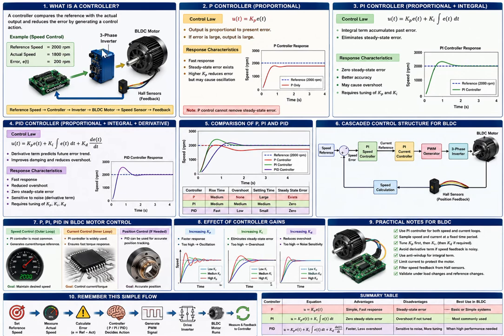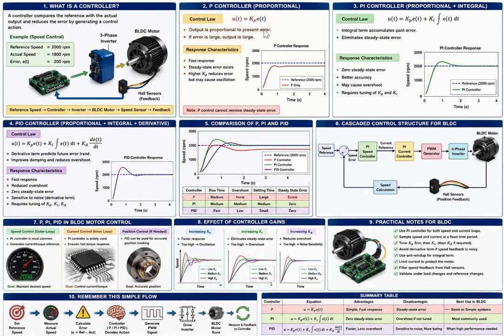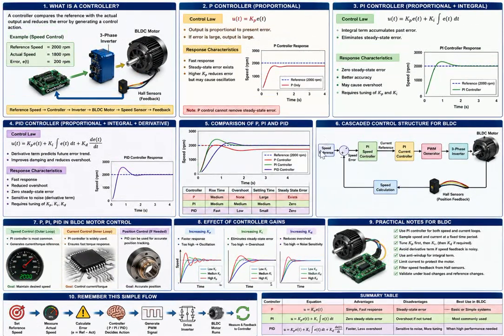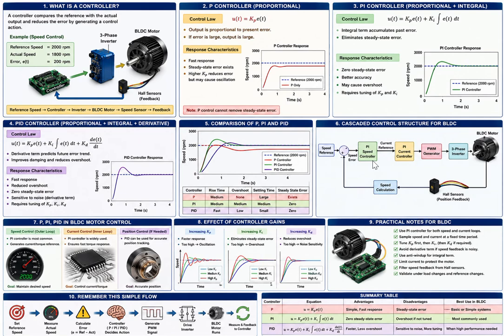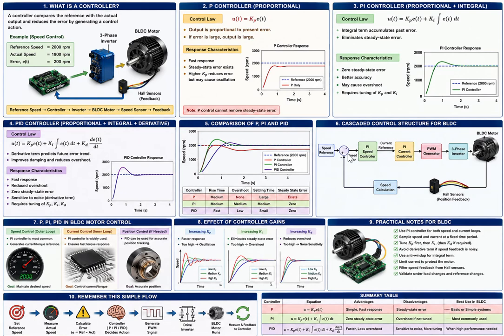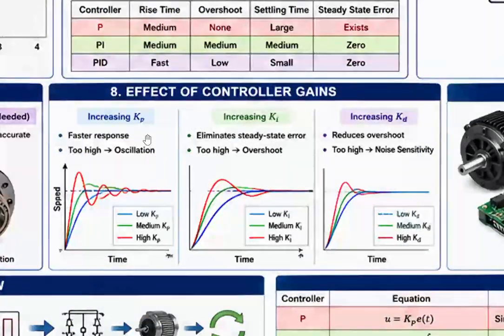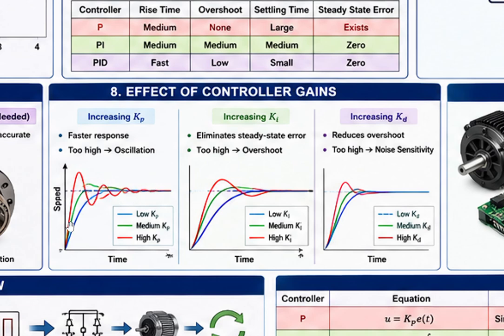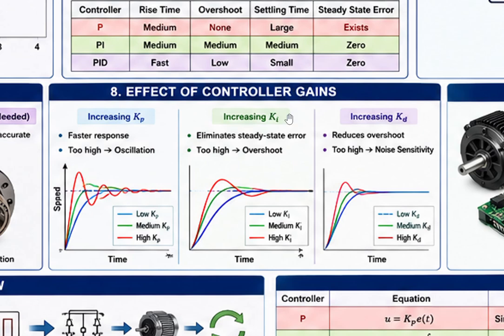ICEV 7 PID controller for BLDC motor